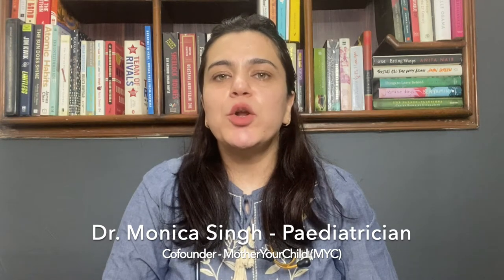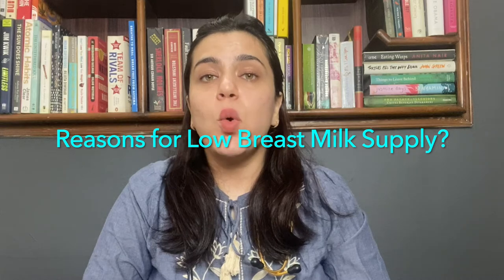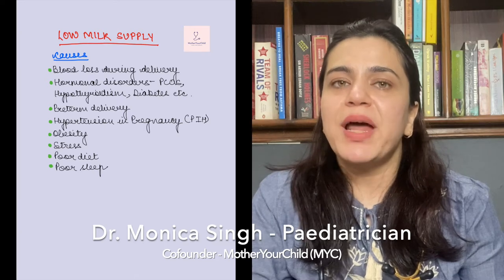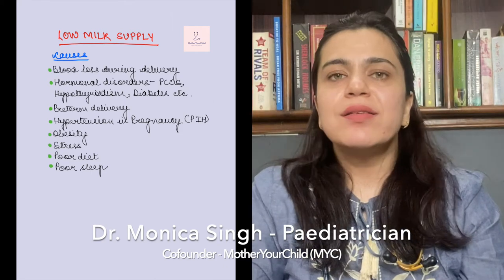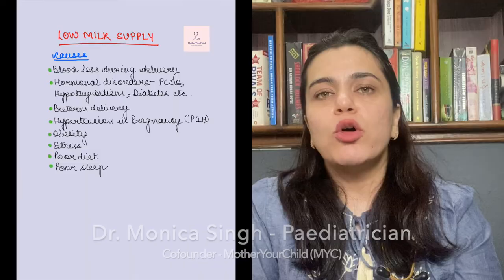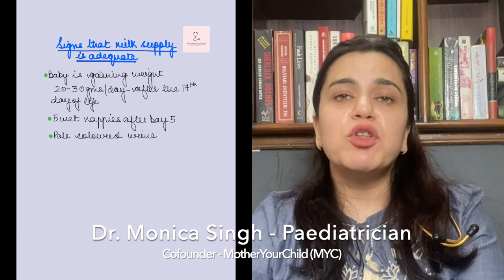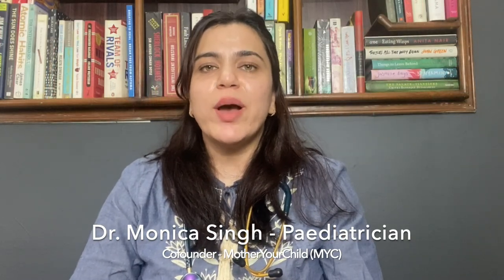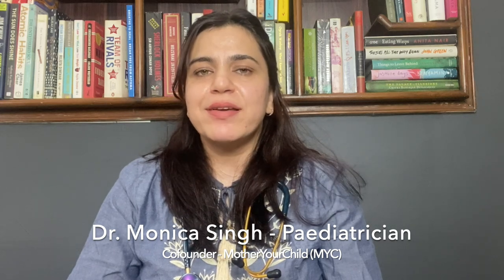Low Breast Milk Supply in Mothers || 8-Reasons || 3-Signs || 7-Ways to Increase || Indian Mothers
Click Below & Join our WhatsApp community of Mothers and Doctors for FREE URGENT CARE & help your fellow mothers as well.

The video explained by Dr. Monica Singh, Pediatrician & Cofounder MotherYourChild (MYC). Dr. Monica is an MBBS || DNB in Paediatrics with 10 years of experience working with reputable institutions such as Maharaja Agrasen Hospital, New Delhi, Sir Ganga Ram Hospital, New Delhi and Govt. of NCT Deen Dayal Hospital, New Delhi.

This video is for Indian Parents: Low Breast Milk Supply in Mothers.
This video will help you parents get answers to the following:
1) 8-Reasons why Low Breast Milk Supply happens?
2) What is the process of managing Breast Milk Supply?
3) How to. understand if your breast milk supply is adequate?
4) 7-ways to increase your Breast Milk Supply?

About Us: We are a team of doctors, medical professionals, technologists, innovators and parents committed to creating the best child care experience for children.

1. Breastfeeding vs formula milk
2. Breastmilk vs Pumping Breast Milk
3. Breastfeeding vs Formula feeding Pros & Cons
4. sleeping problems in infants,
2. sleeping problems in toddlers,
3. sleeping problems in adolescence,
4. breathing problems in infants while sleeping,
5. sleeping problems in toddlers with Autism,
6. why does my teenager have trouble sleeping,
7. sleeping problems toddlers waking night,
8. why my baby has trouble sleeping,
9. what causes insomnia in young adults,
10. what causes sleep problems in babies,
11. sleeping problems in toddlers 18months,
12. sleeping problems in a 3 year old,
13. breathing problems in toddlers while sleeping,
14. why is my baby having trouble sleeping ,
15. sleeping problems & attachment quality in toddlers,
16. sleeping problems in child,
17. do autistic toddlers have sleep issues,
18. sleeping disorders in infants,
19. sleeping problems in babies 1 years old,
20. sleeping problems in newborn babies,
21. what causes sleep problem in babies
22. breast milk storage guidelines
23. breast milk pump
24. breast milk pump with hand
25. breast milk stored in room temperature
26. breast milk stored in fridge
27. breast milk stored in Refrigerator
28. breast milk stored  in freezer
29. breast milk stored in chiller
30. breast milk stored in bottle
31. breast milk storage bags
32. breast milk storage bottles
33. Oral Thrush
34. Oral Thrush in babies
35. White Coating on Tongue
36. White Coating on Tongue Treatment
37. White Coating on Tongue Ayurveda
38. White Coating on Teeth
39. White Coating on Newborns
40. White Coating on Tongue Home Remedies
41. White Coating on Tongue Every Morning
42. Tongue Tie in Kids
43. Tongue Tie Surgery
44. Tongue Tie Surgery on baby
45. Tongue Tie Laser Surgery
46. Tongue Tie exercises
47. Tongue Tie Surgery before & after
48. Tongue Tie speech
49. Tongue Tie treatment without surgery
50. Tongue Tie exercises after surgery
51. Tongue Tie speech
52. Low Breast Milk supply
53. Low Breast Milk supply 3 months
54. Low Breast Milk supply. at night
55. Low Breast Milk after c section
56. Low Breast Milk after delivery
57. Low Breast Milk supply on one side
58. Low Breast Milk supply while pumping
59. Low Breast Milk in one breast
60. Reasons for Low Breast Milk
61. Expressing breast milk low supply